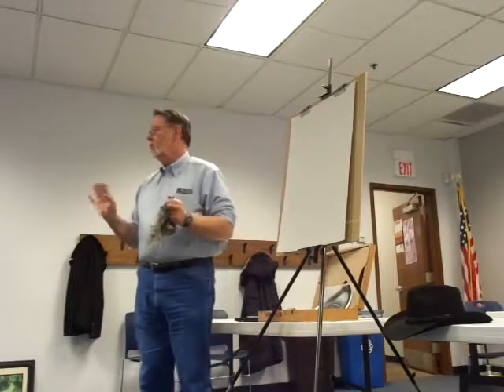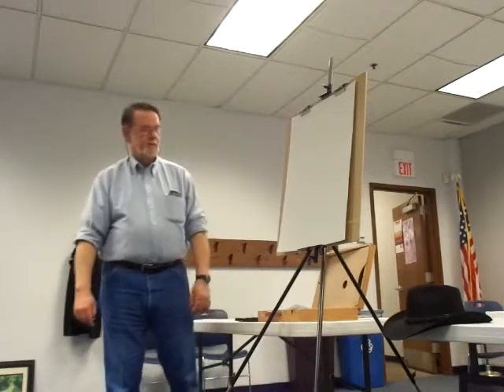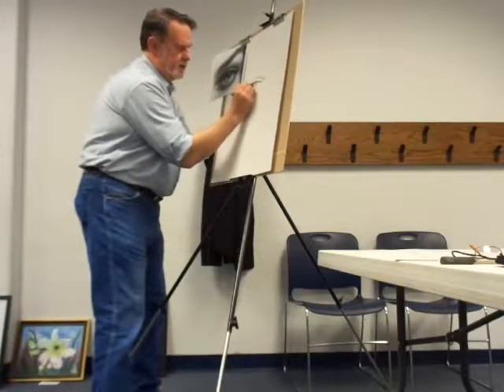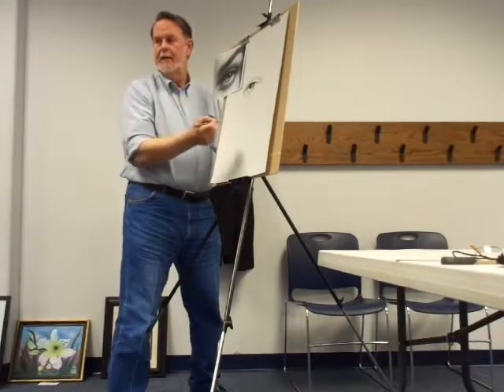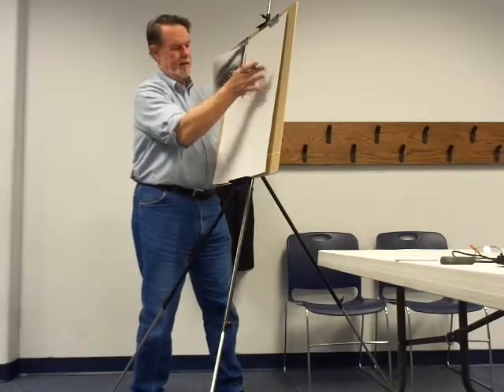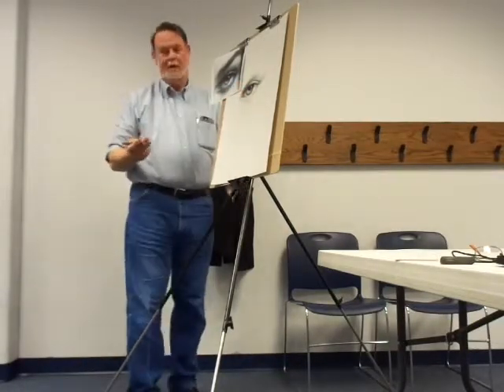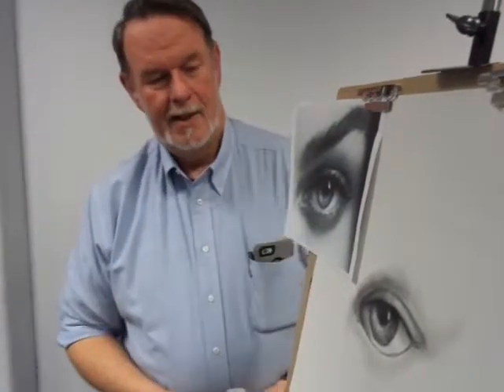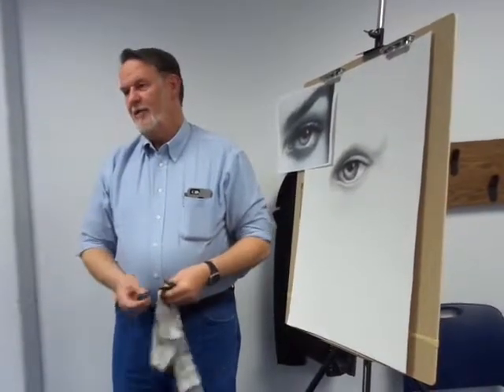Drawing the Human Eye with Michael K. Stull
In this video, Artist Michael Stull demonstrates how to draw the human eye to the members of Northside Art Association.

About the Artist:

Artist Michael K. Stull is a local, realistic artist whose passion for drawing was inspired over forty years ago by a compliment from his second grade teacher about the realistic style of his squirrel drawing. Mike aquired formal art eduation at both St Louis Community College and Washington University and has enjoyed a career as a graphic designer, but it is God-given talent, an artist's eye and practice that enables him to produce realistic compositions of a variety of  subjects, including: animals, people, landscapes and even fantasy characters.
Knowledge of anatomy, form, shadow and perspective coupled with his attention to detail and eye for beauty serves mike's creative talents well as it draws comments from his admirers that his drawings are "so life-like" or "better than the actual photograph". Also, one of Mike's goals is to make work with the use of color; by how the image is cropped and by maintaining the artistic character of the pencil stroke.
Mike would welcome the opportunity to create a unique illustration for you, whether it's a beloved family member, favorite animal, your home... the possibilities are endless!
Michael Stull has worked as a graphic designer for over twenty years and has his Associates Degree in Fine Arts from St Louis Community College Florissant Valley. He works primarily in graphite, carbon, conte pencils and pastels.

About Northside Art Association:
     Northside Art Association is a non-profit arts organization focused in north St Louis County, MO that serves local artists through community exposure, networking, education and peer interaction. Learn more about the Northside Art Association at: